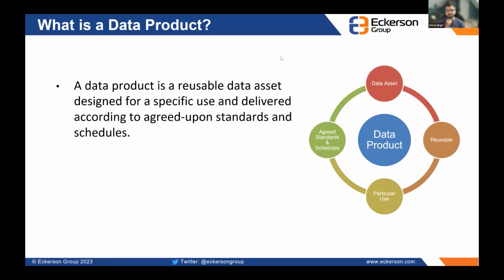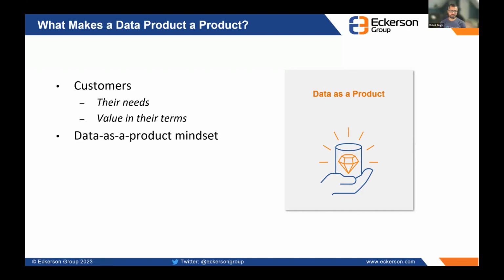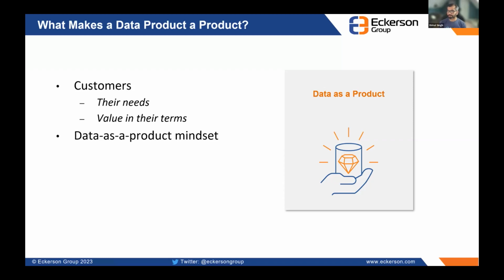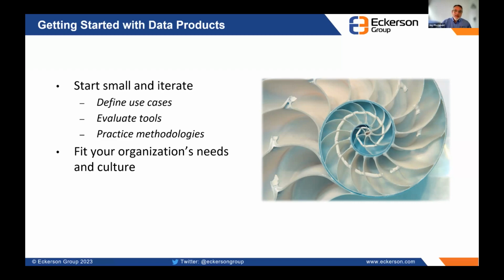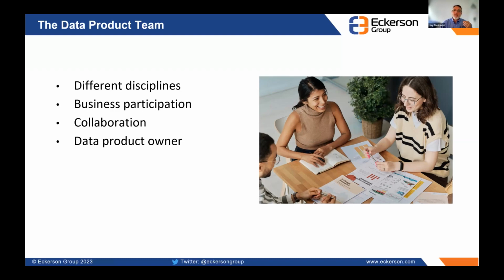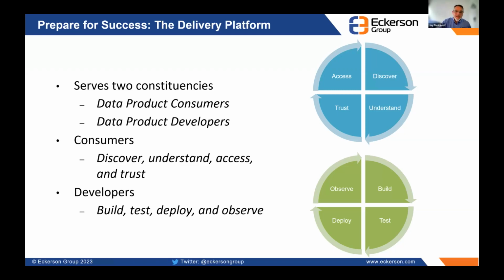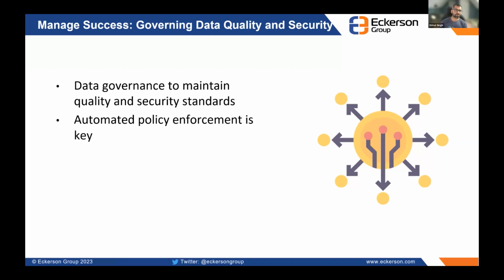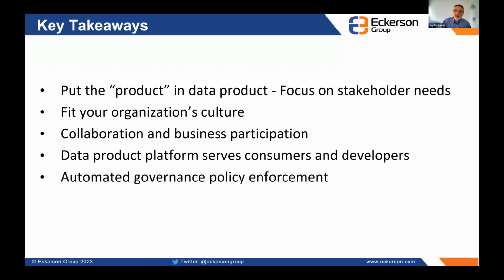Empowering Modern Analytics Strategies with Data Products - Eckerson Group Webinar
Data products have emerged as a key component in modern analytics strategies, offering tailored, actionable insights and flexibility to cope with ever-changing data complexity and business requirements. But how can organizations adopt a product mindset to drive successful data product development and deployment?

In this webinar, we will explore the best practices for building and scaling data products, from starting small and iterating to establishing robust automated product governance. We will also showcase a live demonstration of Starburst’s data lake analytics platform, on how to accelerate data product development and delivery across your enterprise.

Join Jay Piscioneri, Research Analyst at Eckerson Group, and Vishal Singh, Head of Data Products at Starburst, as they share insights and recommendations on how to:

• Prioritize stakeholder needs and value delivery with the data-as-a-product mindset.
• Start small and iterate to identify the most effective tools and methodologies for your needs and culture.
• Implement a product delivery platform to enable users to find, understand, access, and trust the data they need.
• Establish robust data governance to maintain quality and security standards.